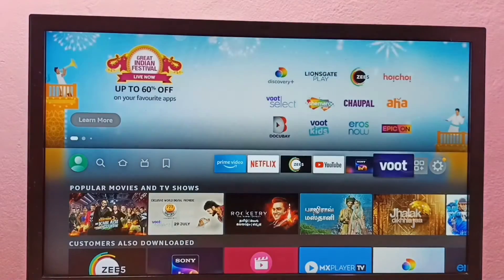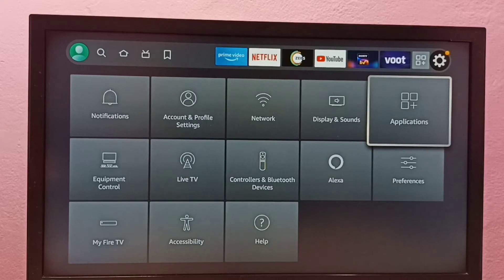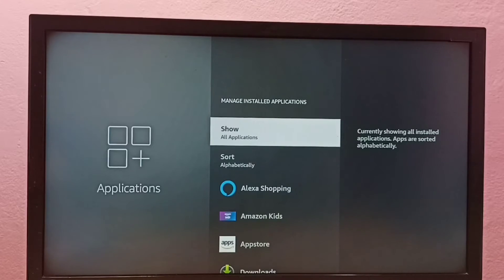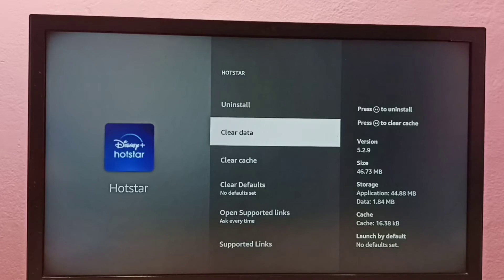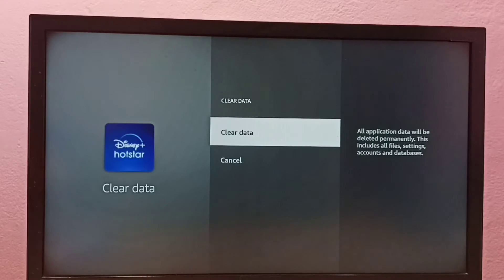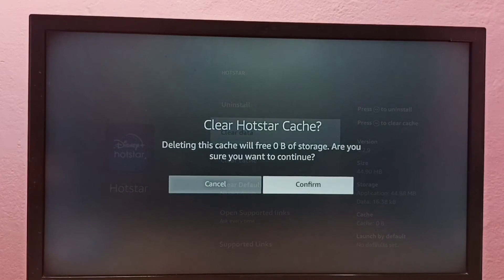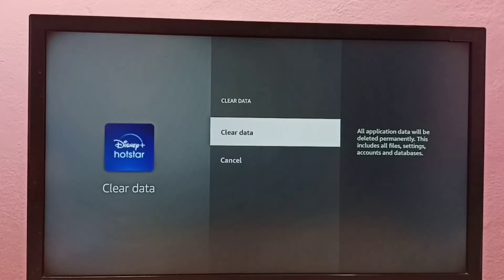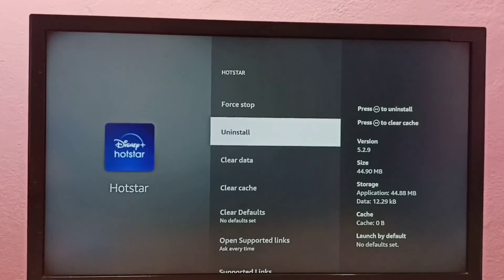Amazon Fire TV Stick : How to Clear Data of Disney+ Hotstar App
firetv,
fire tv,
How to,
Fire TV Stick,
amazon,
TV Stick,
media stick,
android,
OTT,
ott platform amazon,
ott platform,